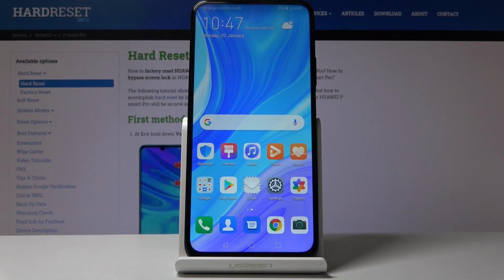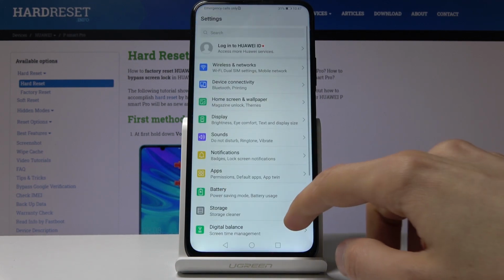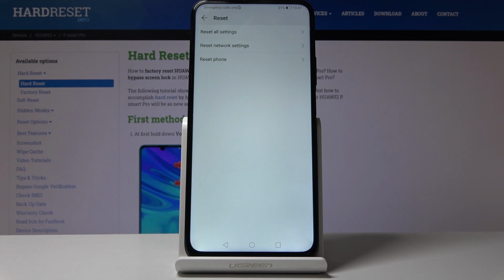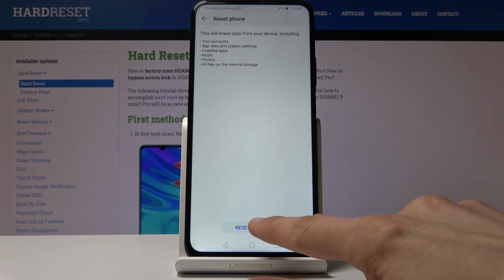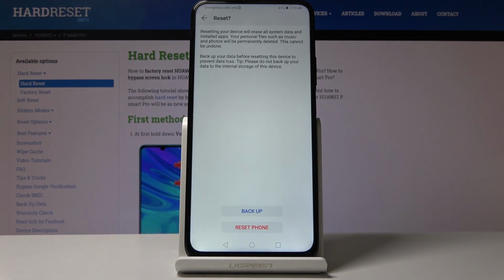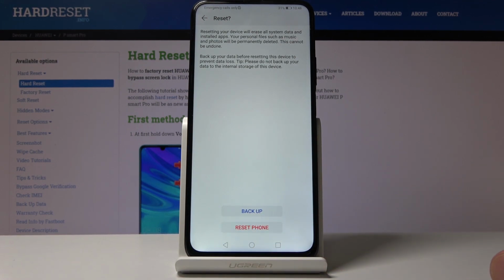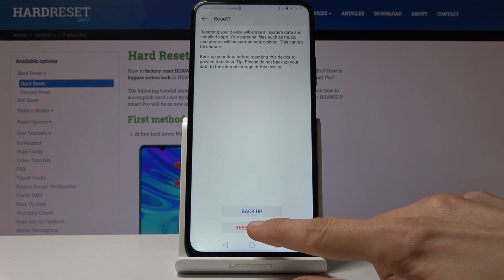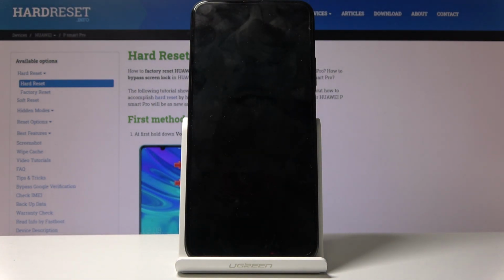How to Factory Reset HUAWEI P Smart Pro – Wipe Data / Restore Defaults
Read more info about HUAWEI P Smart Pro:
In the attached tutorial, we show you how to successfully accomplish factory reset operation in HUAWEI P Smart Pro. If you wish to erase everything that is stored on your Huawei device, find out the above instructions and restore HUAWEI P Smart Pro smoothly. Let’s use our video guide and wipe data within a couple of minutes. Remember that this operation affects all of your personal data and the changes will be irreparable.

How to hard reset myPhone City 2? How to master reset myPhone City 2? How to erase everything from myPhone City 2? How to wipe out myPhone City 2? How to restore myPhone City 2? How to format myPhone City 2? How to delete all data in myPhone City 2?